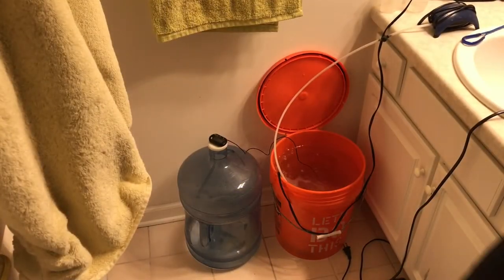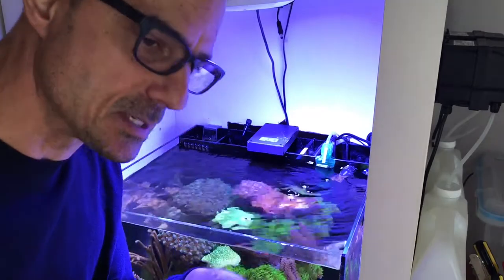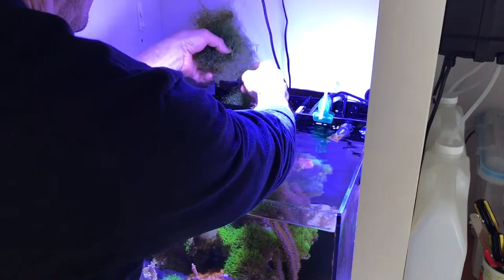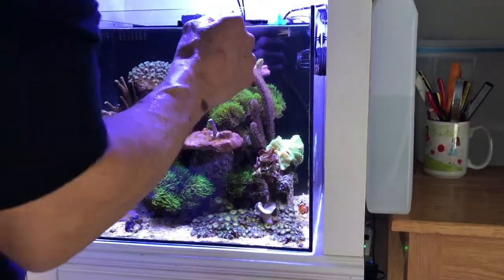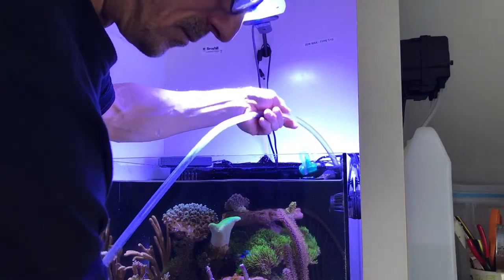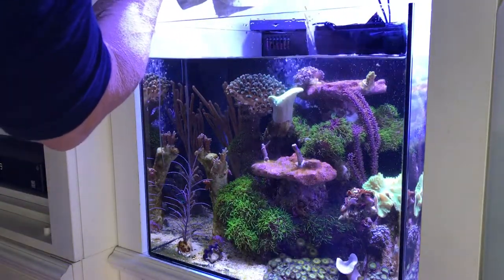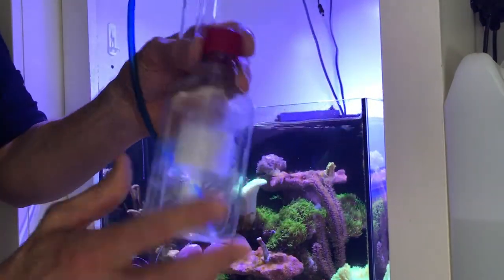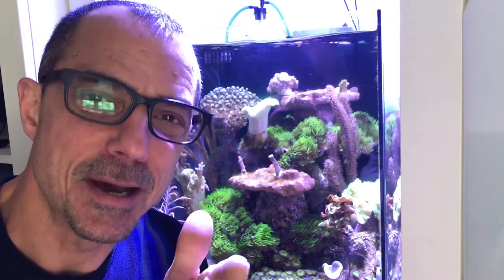Nano Reef Tank WATER CHANGE! a BEGINNERS GUIDE! -20 Gallon Reef Tank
This video part 1 explains and demonstrates how to change the change water  in a 20 gallon nano reef aquarium. It demonstrates the steps to take to perform weekly water changes of 5 gallons. It also explains the importance of weekly maintenance, such as, cleaning the protein skimmer, changing the filter sock, vacuuming the sand bed, as well removing algae from the refugium.

              LIVE  VIDEO CLASSROOM, BEHIND THE SCENES,  AND MORE

Submission Requirements:
-10 clips of 20 - 30 seconds (please do not edit, just raw footage)

30 Gallon Reef Set Up - You Wont Believe! (SYDNEY, AUSTRALIA) Reef Tanks Around The World

Aquacultured clown fish video footage : courtesy of ORA, Florida